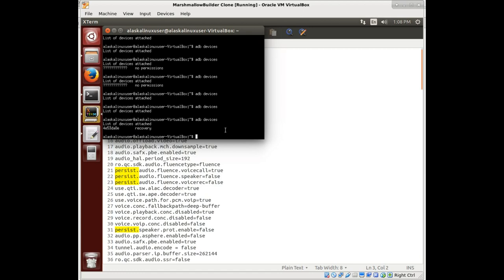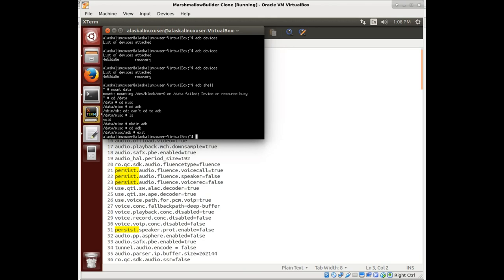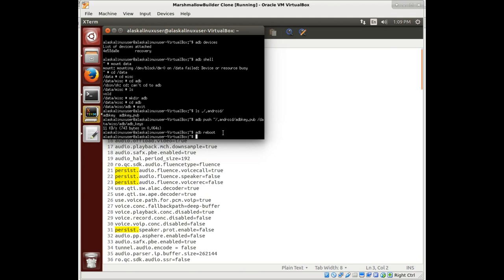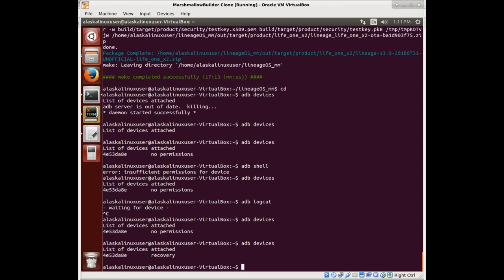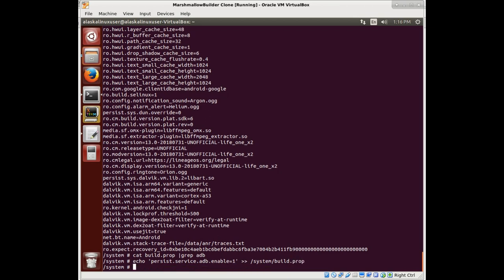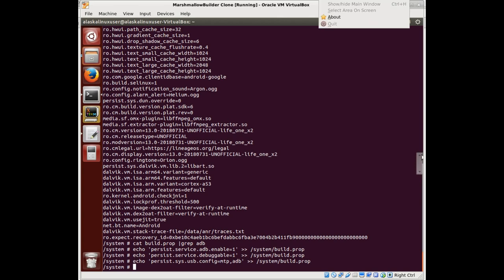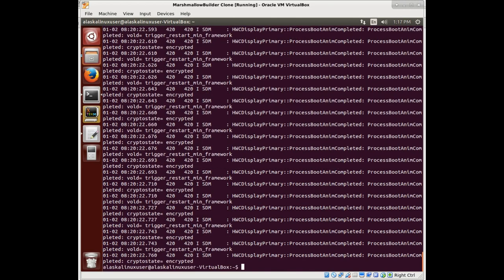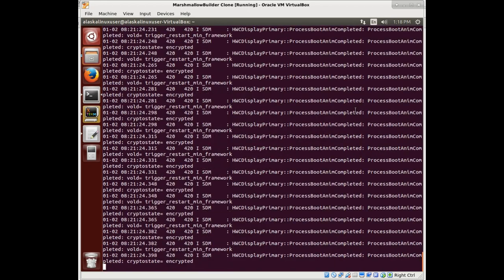Time to Pull Some Logs